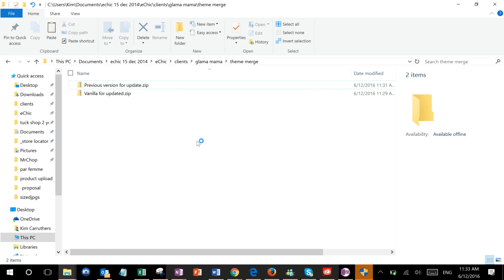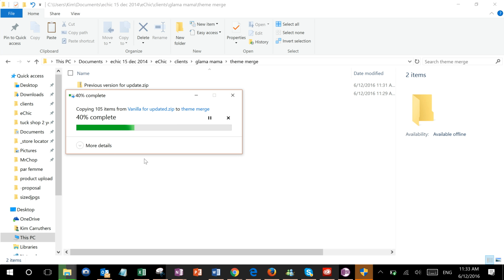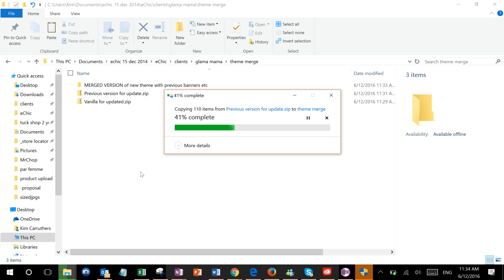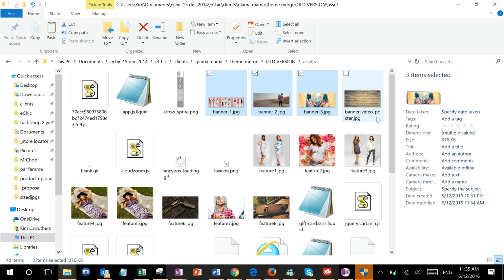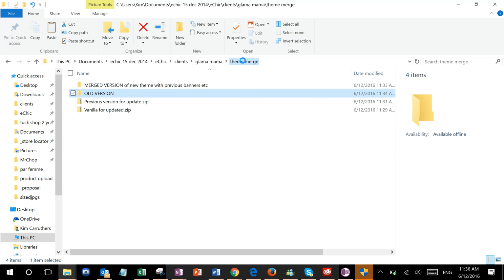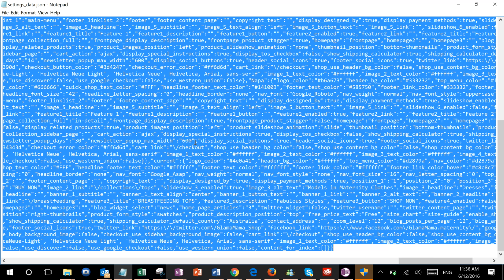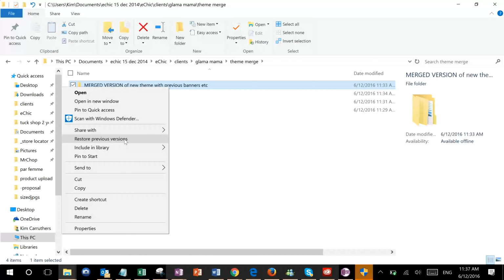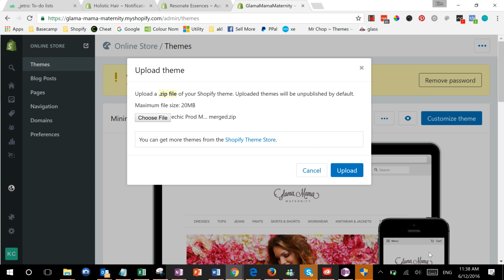How to update a Shopify theme that hasn't been customized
This video shows how to take assets and the config across from one theme to another. Note that it will only work for the SAME theme -e.g. Mobillia to Mobillia although  you can potentially  use to to move assets for themes by the same designer, e.g. Mobillia to Retina.